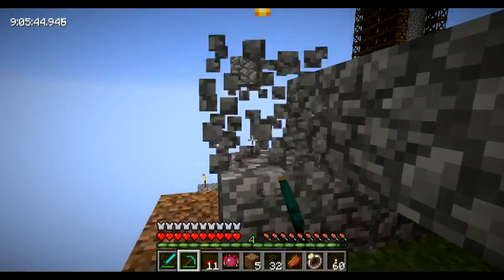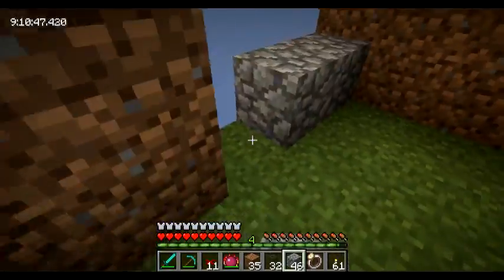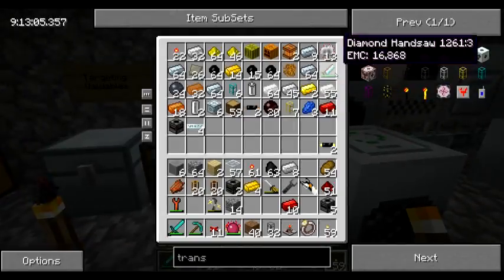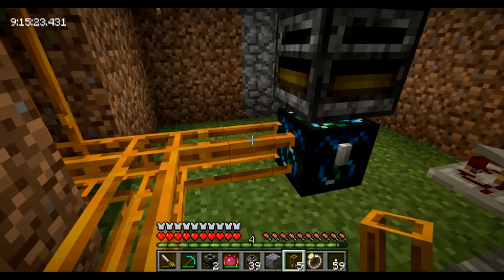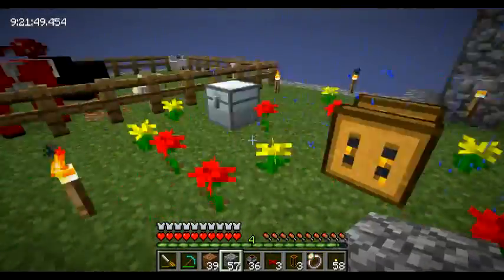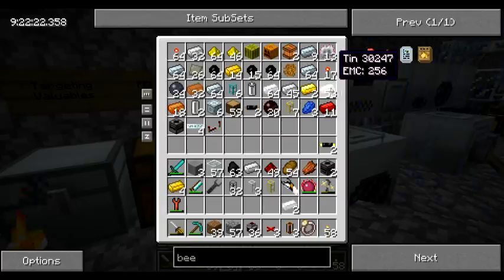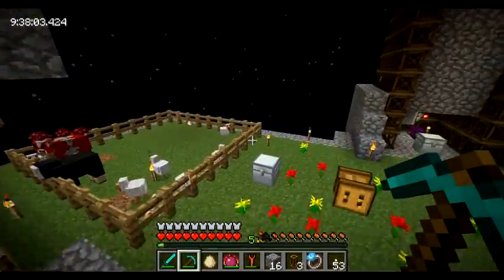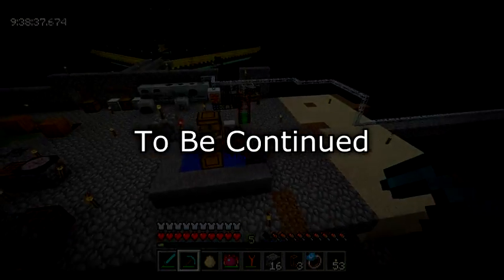odedex Plays - Feed The Beast Insanity - Episode 15